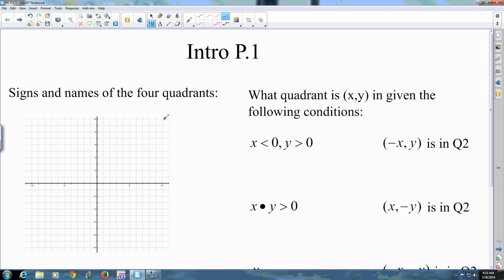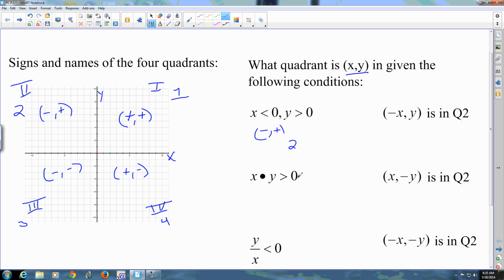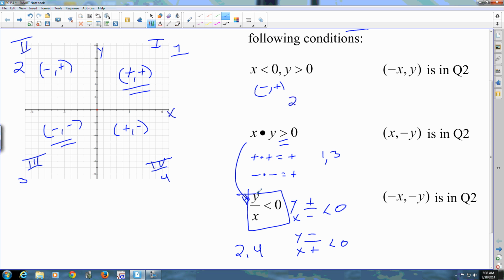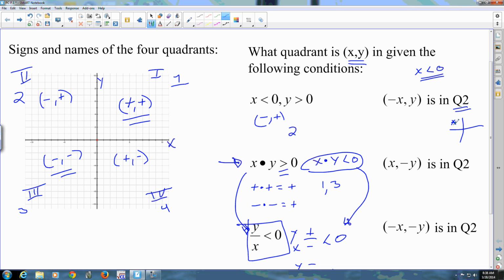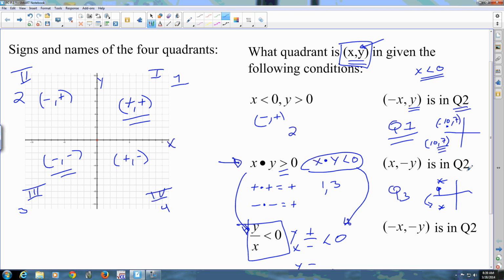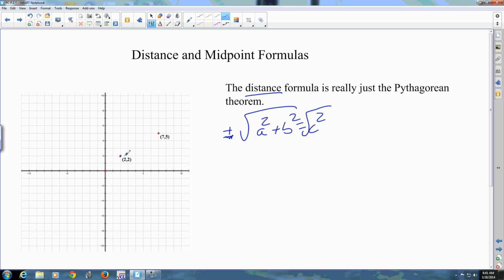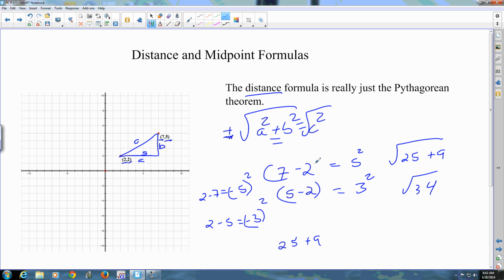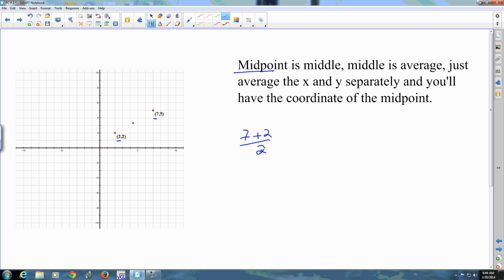PC P 1 Video